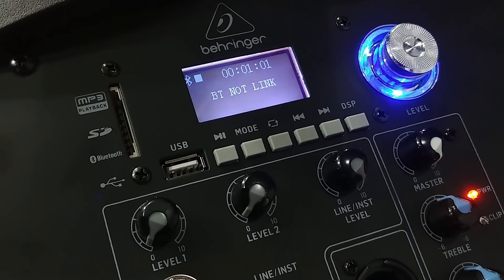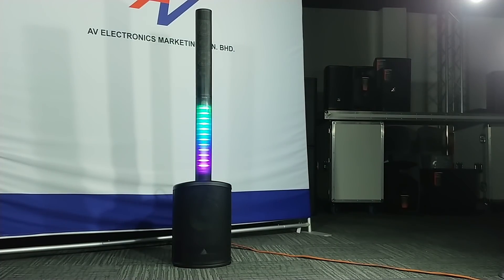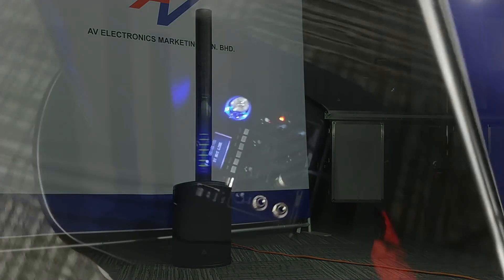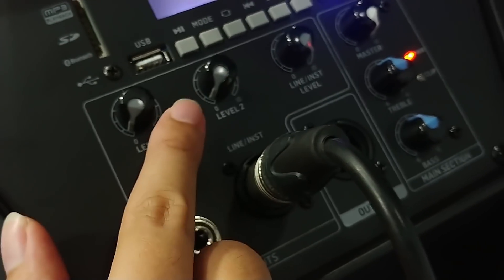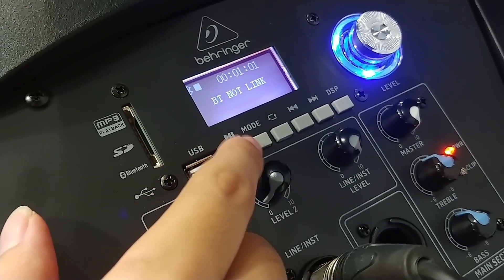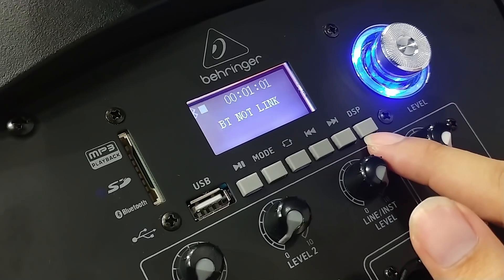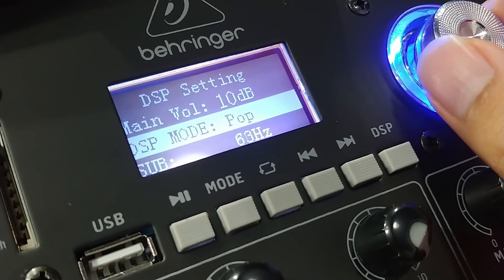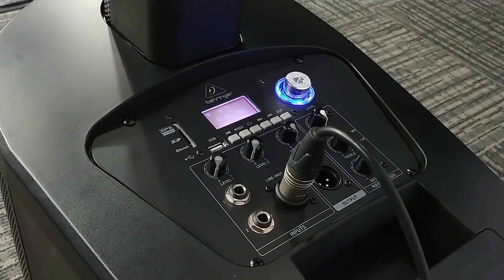Behringer C210 200W Powered Column System Overview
This video is an overview of the new Powered Column System, Behringer C210.

Audio is recorded with ECM8000 mic and UMC404HD interface.
This video also explore some of the menu, DSP setting, LED lightts and other feature available at the system. Thanks

Distributed by AV Electronics Marketing (Malaysia)